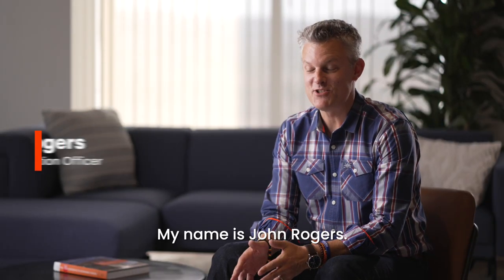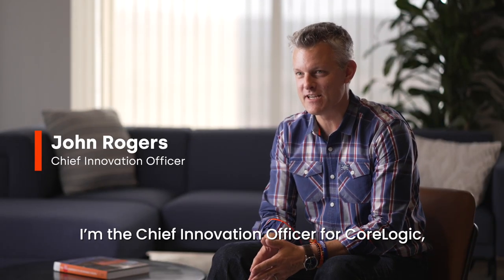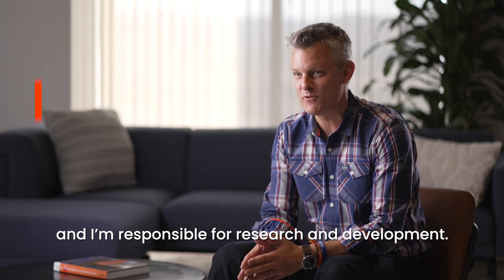Discover Our Data | CoreLogic Discovery Platform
What data sources does the Discovery Platform bring to the table? John Rogers, Chief Innovation Officer, took the time to explain it.